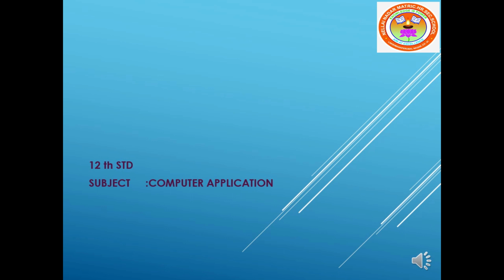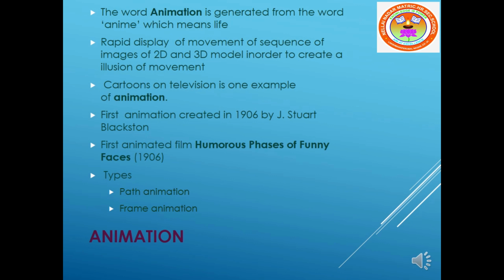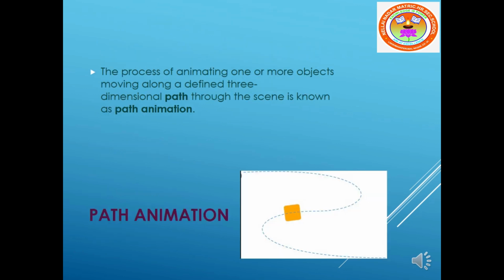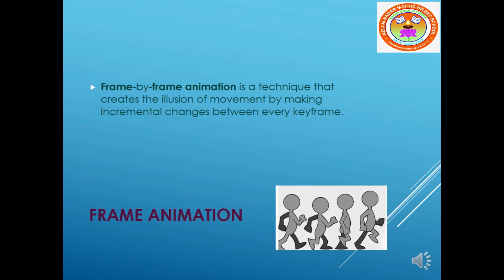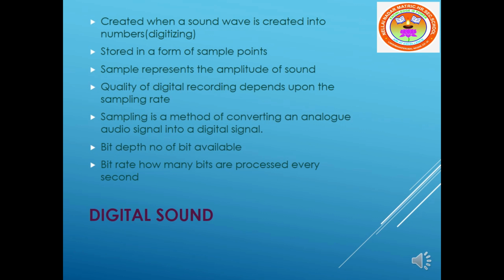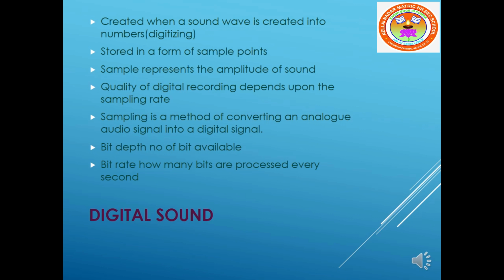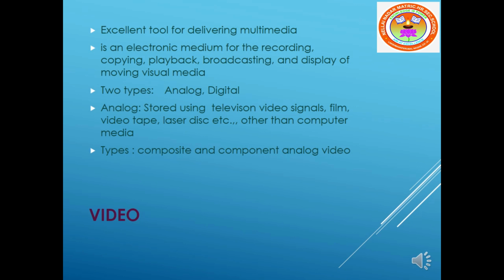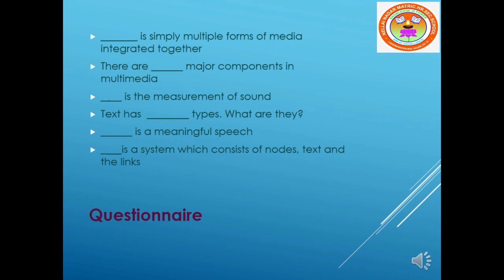STD XII COMPUTER APPLICATION (CH-1 PART-2)